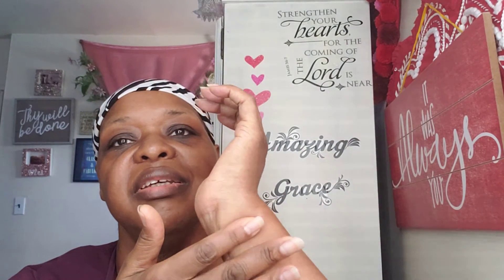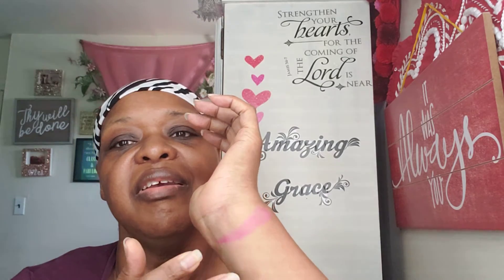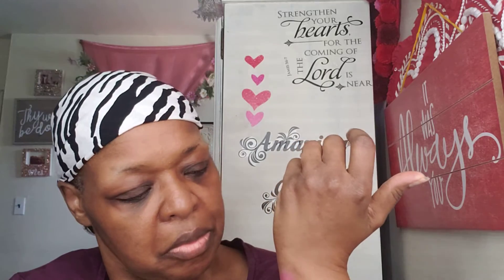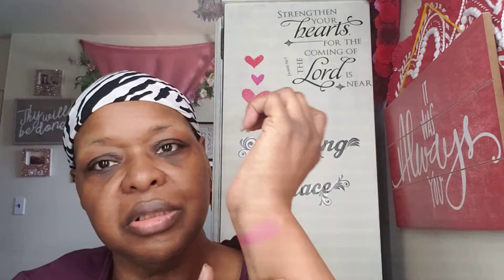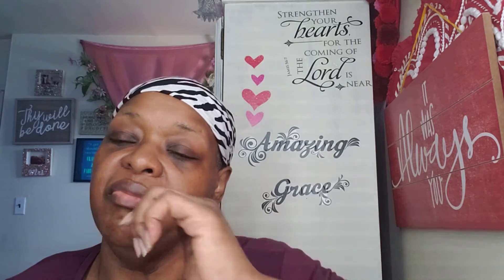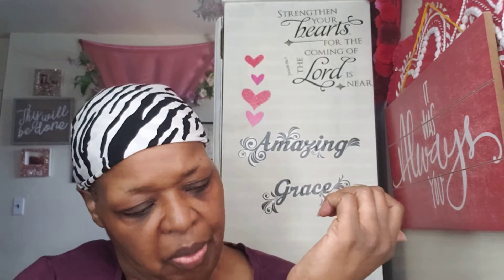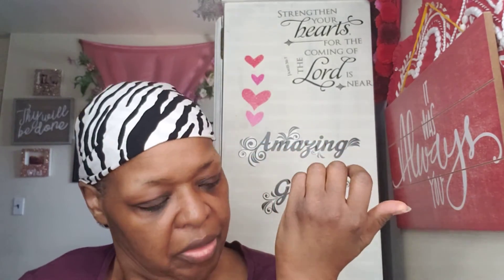Pat McGrath Labs DIVINE BLUSH hardtoopen 😬🙄😯😆😂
found in Sephora in color Lovestruck